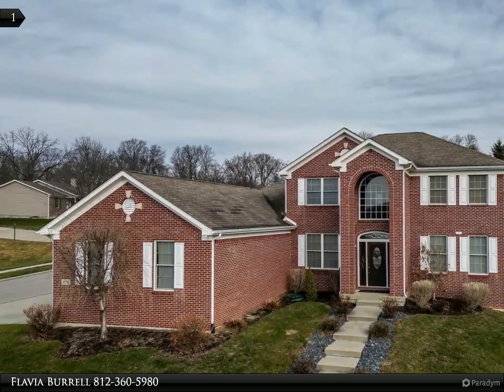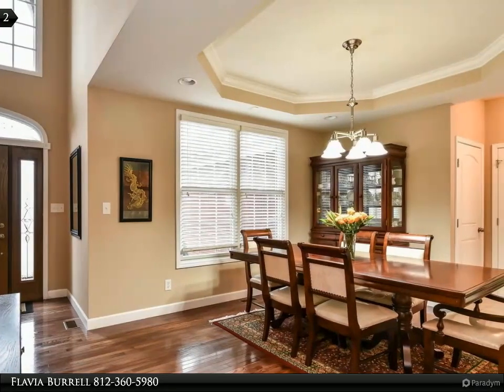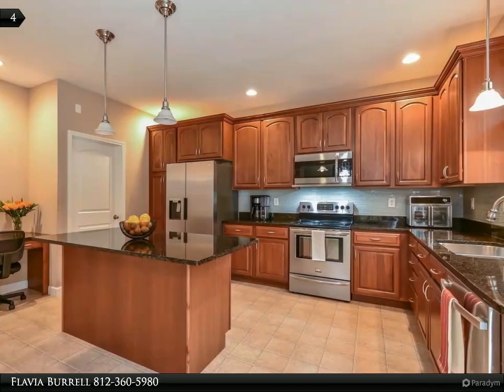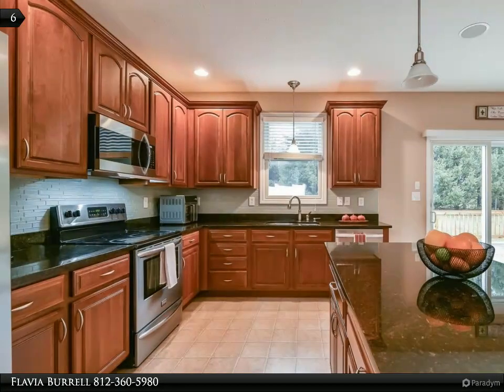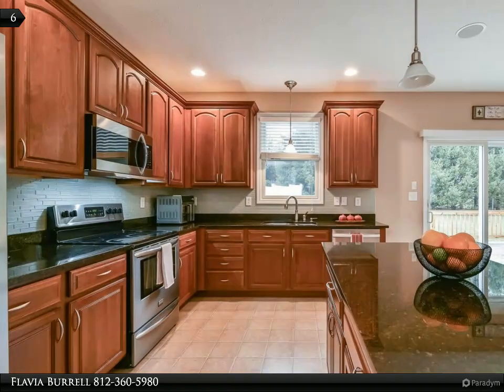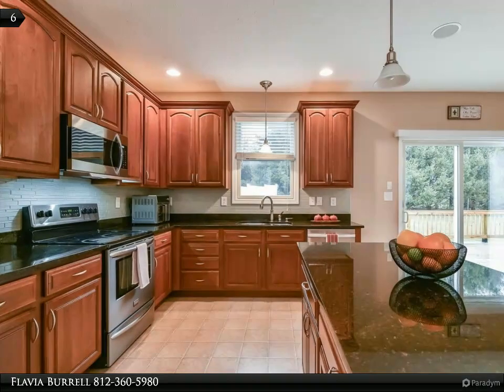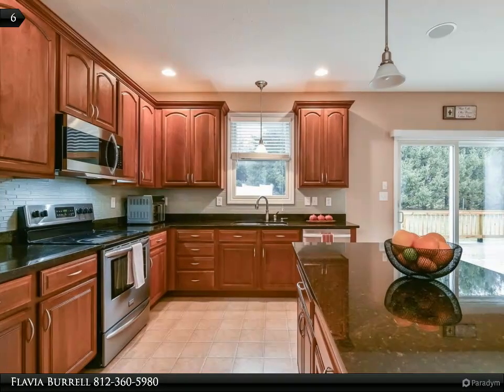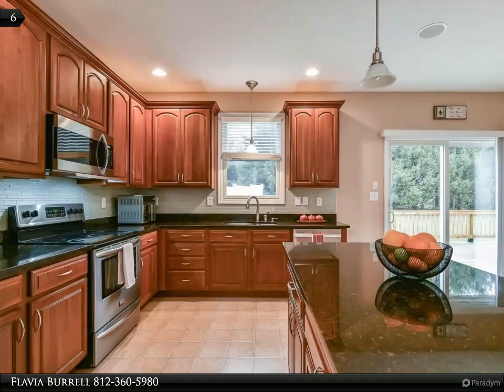RE/MAX Realty Professionals - 874 N Abigail Ln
874 N Abigail Ln
Ellettsville, IN 47429

Built to Last! Beautiful custom home built for large gatherings and entertainment at Overbrook Estates! Following its Traditional style, the home features a brick faade, a sunny 2 story foyer that floods natural light into its formal dining room, which is crowned by a tray ceiling and custom columns. The large main kitchen sports Cherry cabinets, quartz countertops, stainless steel appliances (all electric), a large island (6 x3) and a built-in desk. The kitchen has plenty of room for a second dining table for more informal meals. Also adjacent to the kitchen is the laundry room and a walk-in pantry (4x 6). From the kitchen you can access the grassy backyard via a large Trex-like deck that hugs the entire back side of the house (50x 14). The private backyard has a privacy fence on one side, and its backed by a row of evergreen trees. The home also boasts 5 bedrooms, including 2 large ensuites, one ensuite on the main floor with a jetted tub, double sinks, and separate shower area and another oversized ensuite on the upper floor, with double sinks, tile shower and walk-in closet. The full walkout basement has its own kitchenette with an electric range, dishwasher and mini fridge surrounded by a high bar area. The main attraction of the basement is the Media room with built-in speakers, projector, and a large movie screen. Adjacent to the Media room is the Rec Room complete with a banquette nook and built-in cubbies. The basement also features a workout room, a den, another large bedroom, a full bathroom, and washer/dryer hookups in mechanical room. Accessed from the basement is a patio/basketball court area on the East side of the house. Among other special features the house offers are a speaker system throughout the house, a central vacuum system, a 3-car side loading garage and ADA features such as oversized doorways, hallways, and easily accessible shower. Only 10 minutes from the IU Campus Sports Complex, grade A Schools and high-speed fiber optics available. A must see!

4 full bath, 1 half bath

Flavia Burrell
RE/MAX Realty Professionals